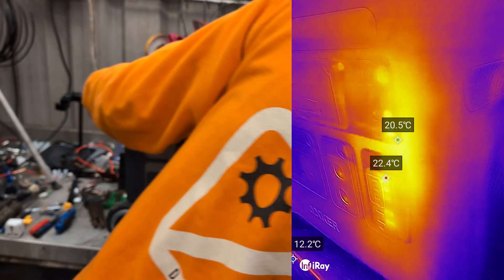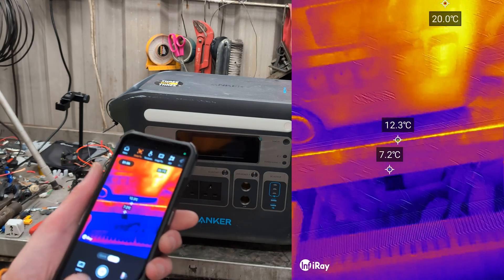Anker 767 phantom power drain - FIXED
When everything is turned off the display should only show the battery percentage display.  If anything else is showing try pressing the reset button to the left of the display.

My USB-C was stuck on and was causing a phantom power drain.